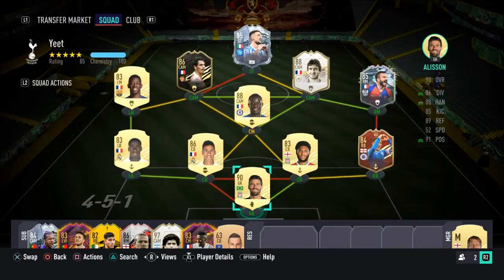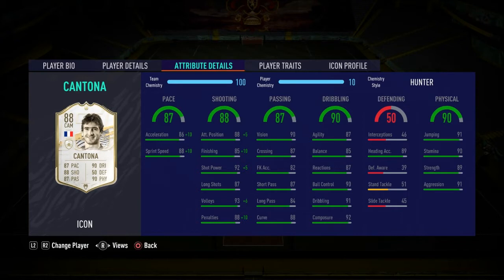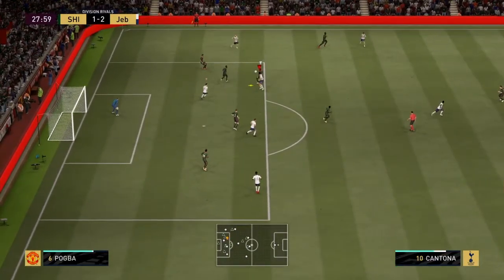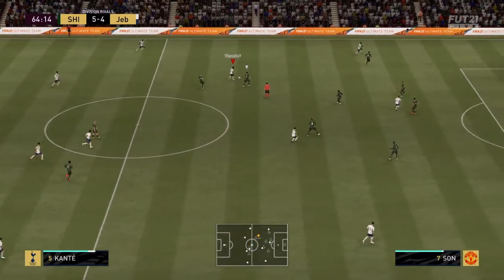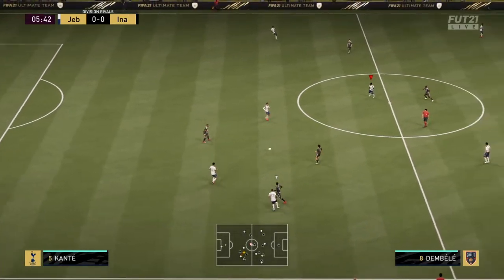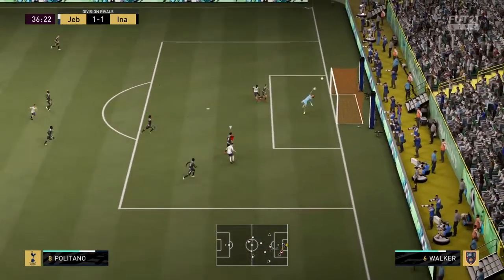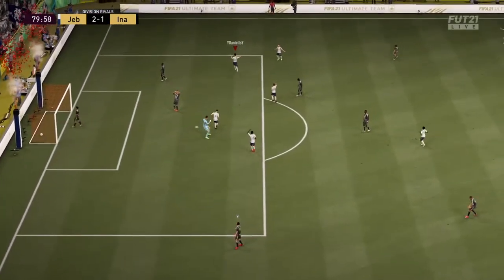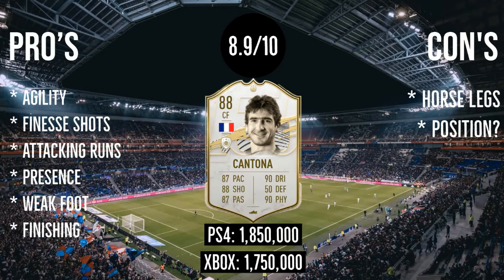FIFA 21 CANTONA REVIEW|ERIC CANTONA PLAYER REVIEW|FIFA 21 ULTIMATE TEAM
Fifa 21 player review on Eric Cantona
baby icon player review
insane player
fifa 21 ultimate team